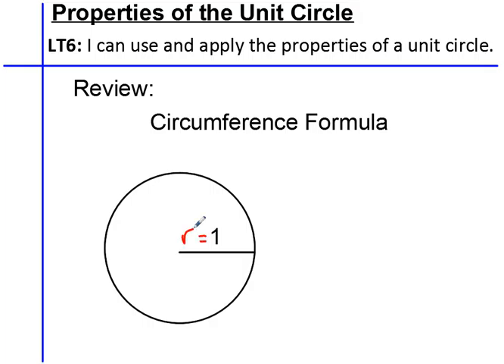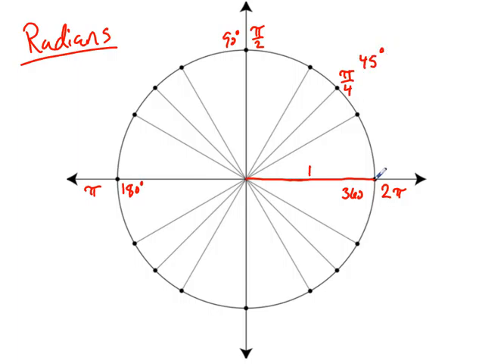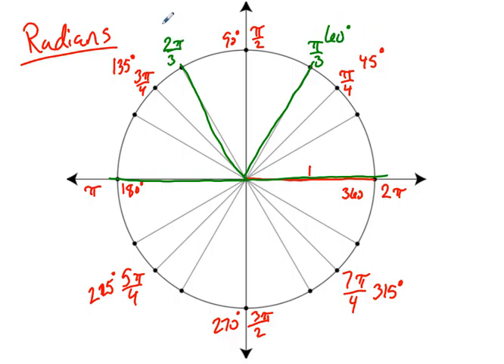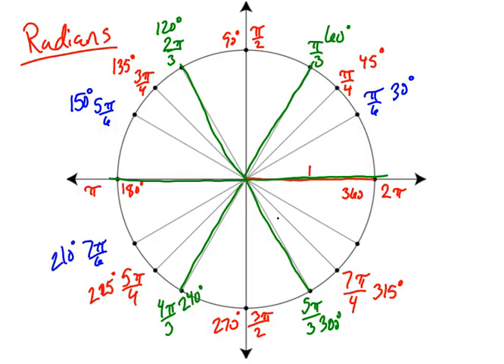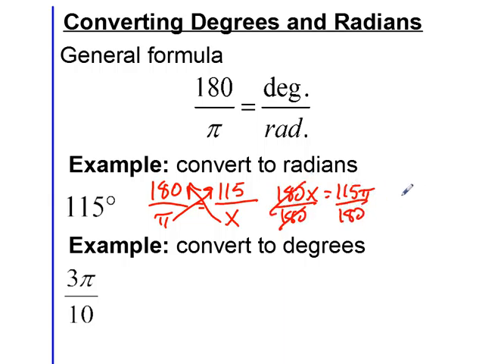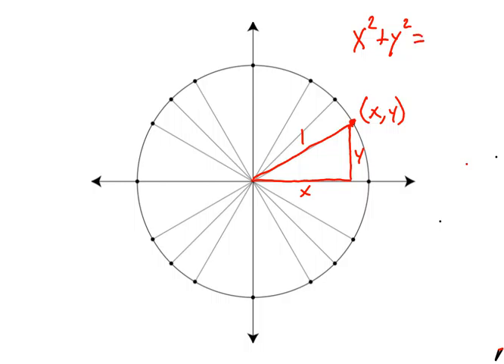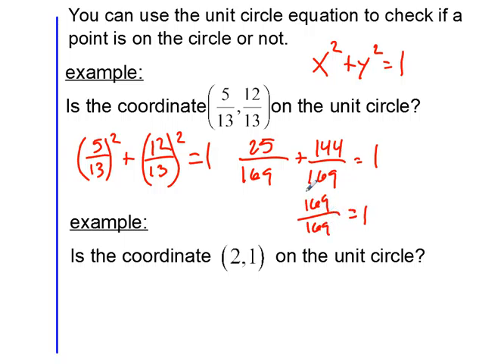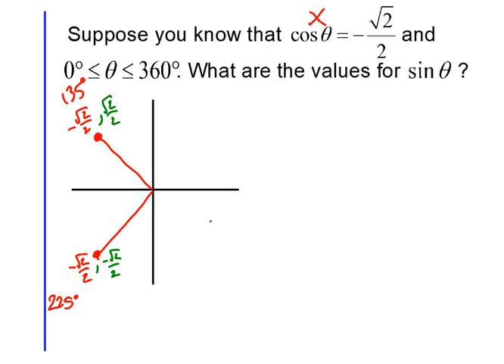Unit 4 LT6 Properties of the Unit Circle